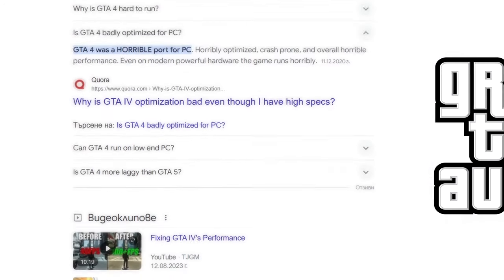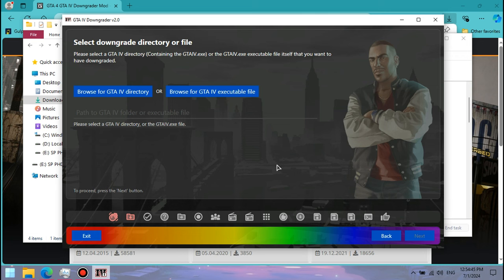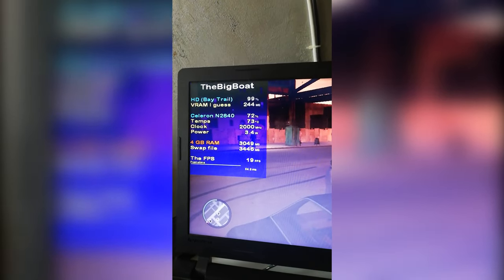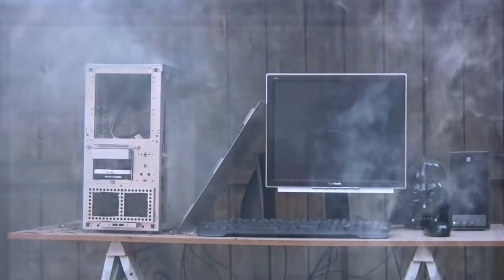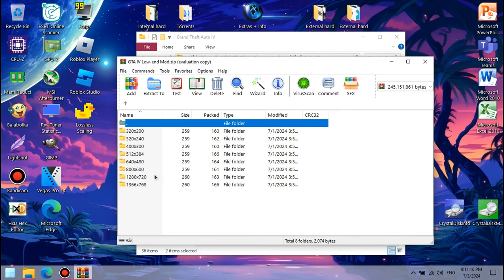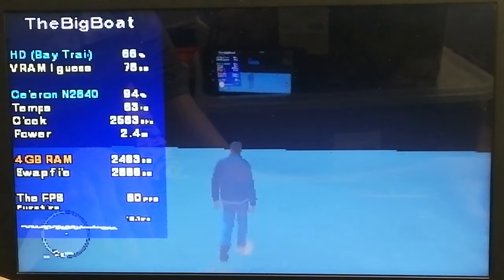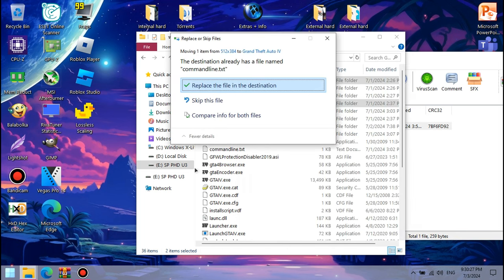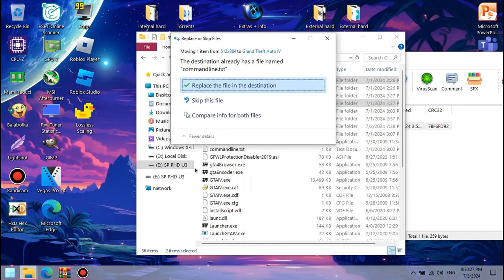How to run GTA 4 smoothly on a potato PC with Intel Celeron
This is how to make Grand Theft Auto IV run better on your low-end PC!

🔧 *PC 1 (main one for this video) SPECS:*
💿 *Boot drive: Seagate Momentus Thin ST500LT012-1DG142 HDD* - 500 GB; 5400 RPM; SATA; 16 MB cache
💿 *External drive: Silicon-Power PHD 3.0 USB Device - Toshiba MQ04ABF100 HDD* - 1 TB; 5400 RPM; SATA; 128 MB cache (the game was installed on it)

🟦 *CPU: Intel Core i7-7700HQ* - 4 cores and 8 threads; up to 3.80 GHz, 6 MB L3 cache; 45 W TDP; Kaby Lake architecture/family; Undervolted using ThrottleStop (CPU Core and CPU Cache offset voltage: -100.6 mV; Intel iGPU offset voltage: -40.0 mV)
🔵 *Integrated GPU: Intel HD Graphics 630* - 4 GB shared memory; 24 unified shaders; 1100 MHz burst frequency (for the 7700HQ); Kaby Lake architecture/family; DirectX 12.1, OpenGL 4.6 and Vulkan support; Using the latest drivers (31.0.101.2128) as of the making of the video
🟢 *Dedicated GPU: NVIDIA GeForce GTX 1050 Mobile* - 4 GB GDDR5 VRAM; 640 CUDA cores; 53 W TDP; Pascal architecture; DirectX 12.1, OpenGL 4.6 and Vulkan support; Undervolted using MSI Afterburner; Using the latest drivers (556.12) as of the making of the video
🔶 *RAM: 16 GB* Dual-Channel DDR4 2400 MHz
🔲 *Boot drive: Samsung MZVPV256HDGL-000H1 SSD* - 256 GB; NVMe PCIe 3.0
💿 *Mass storage drive: Seagate ST1000LM035-1RK172 HDD* - 1 TB; 5400 RPM; SATA; 128 MB cache
💻 *Laptop: Lenovo Legion Y520*
Programs that I used to monitor the FPS and the CPU, "GPU" and RAM usage:
Fraps (initial gameplay, FPS only).
MSI Afterburner/RivaTuner Statistics Server.
Gameplay and some settings footage recorded externally from my phone 📱 in order to show the actual performance. Settings and Desktop footage recorded internally using Bandicam.